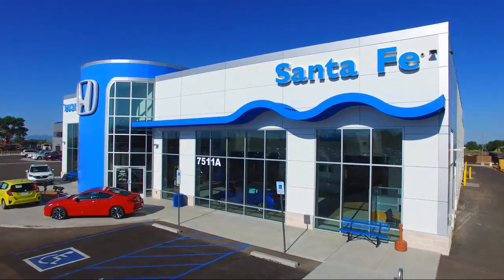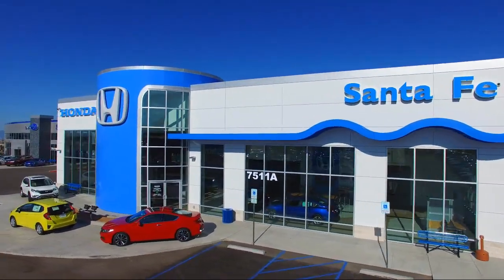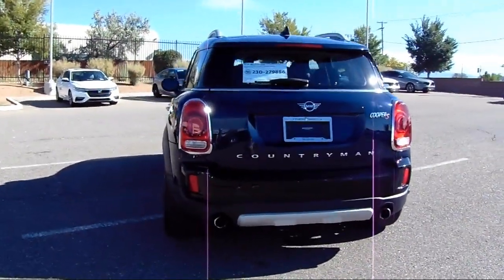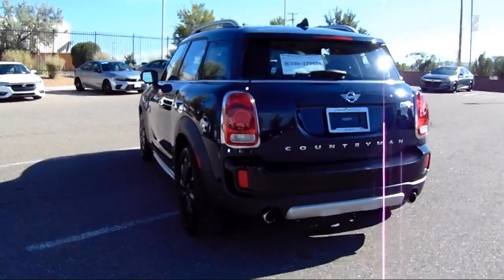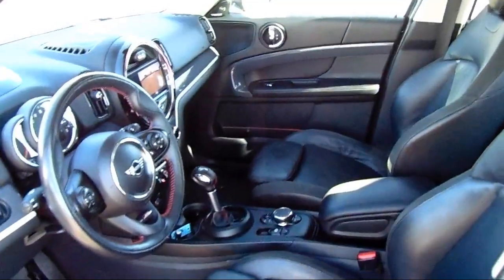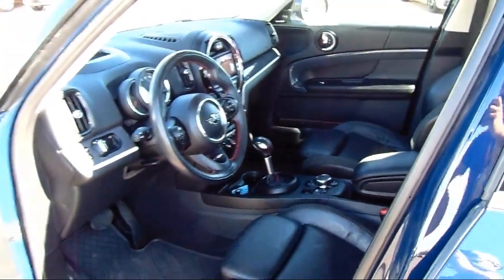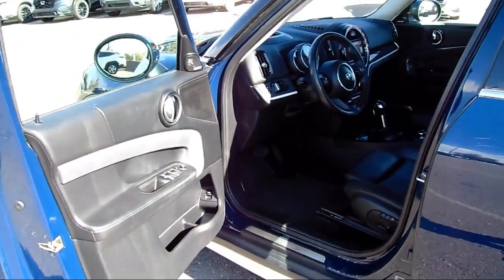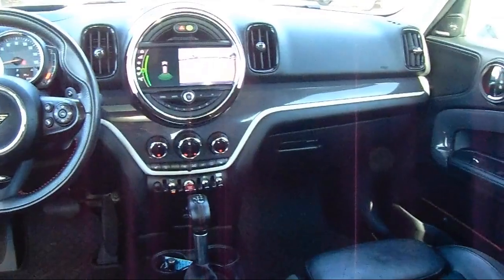2019 MINI Cooper S Countryman Iconic Sport Utility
2019 MINI Cooper S Countryman Iconic Sport Utility Stock Number: S170132A Vin:WMZYT5C54K3G94081.